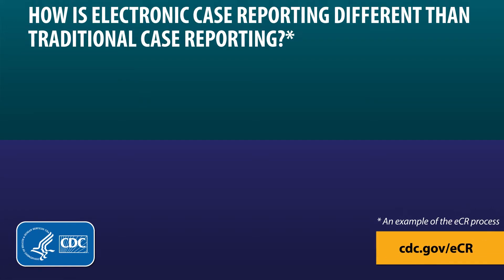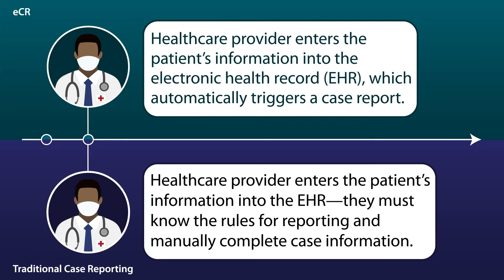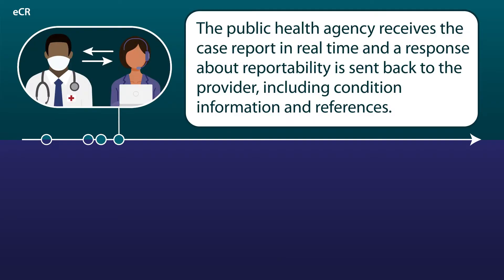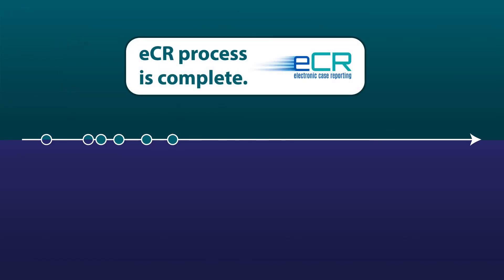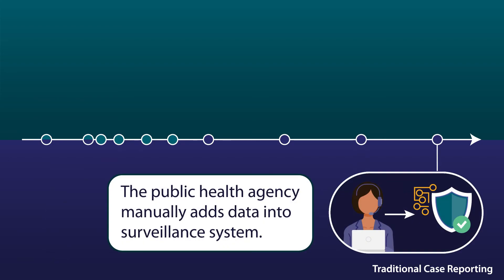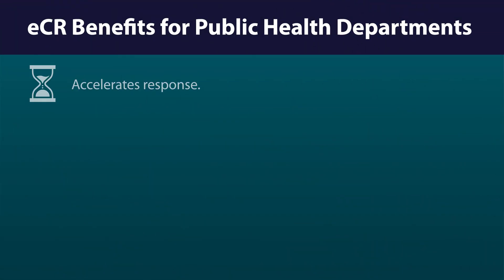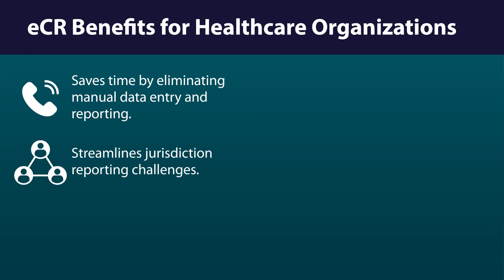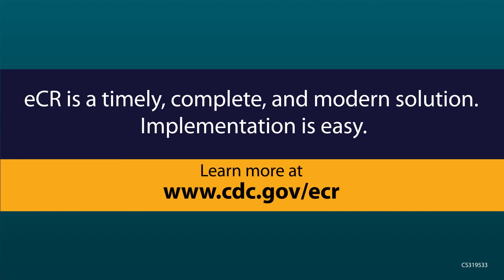The Difference Between eCR and Traditional Case Reporting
Learn the difference between eCR and traditional case reporting. See how eCR is a faster process to receive and send more complete data.